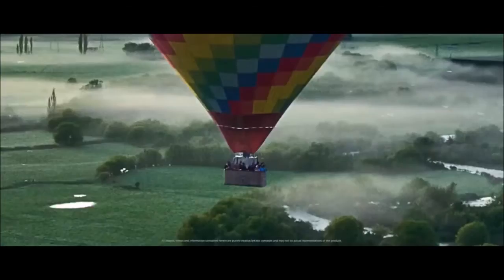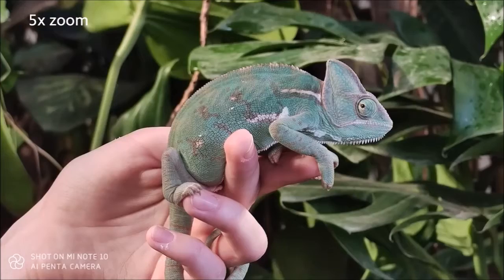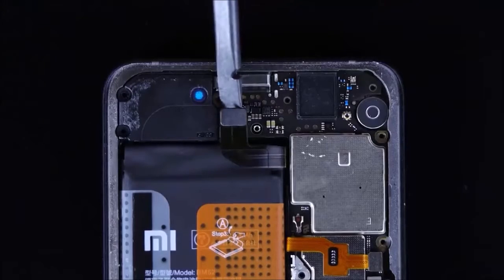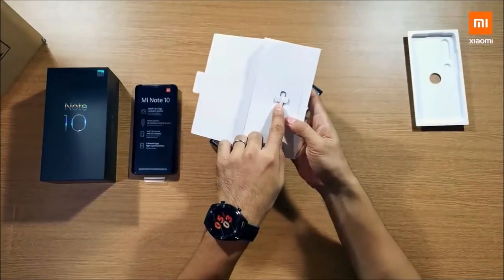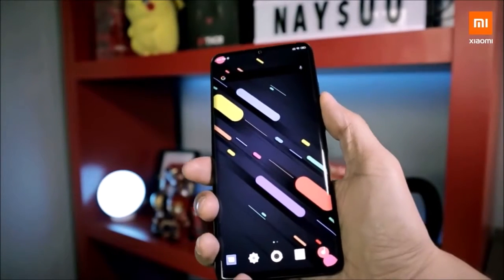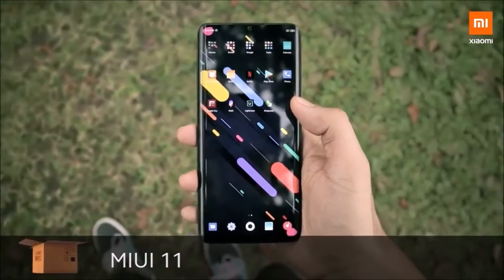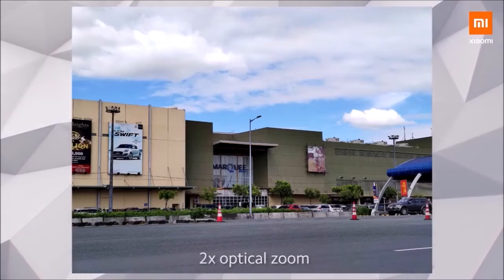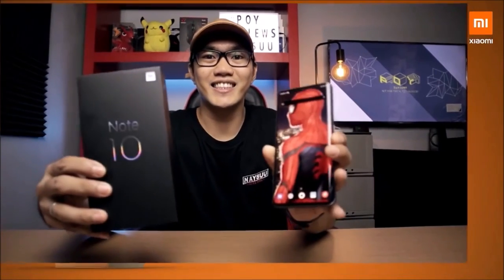Xiaomi Mi Note 10 review: a phenomenal camera but not a flagship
The Xiaomi Mi Note 10 has five cameras, a stylized design, a very large battery, and thin bezels, but also a small detail that disappointed me.

Xiaomi Mi Note 10